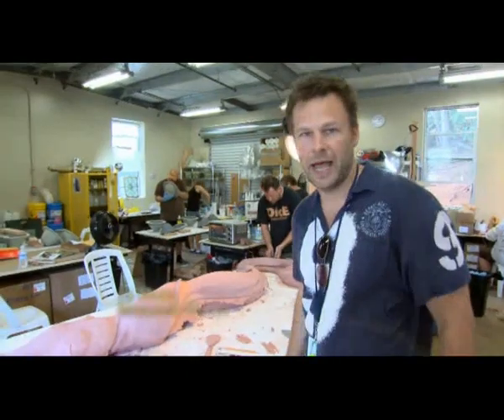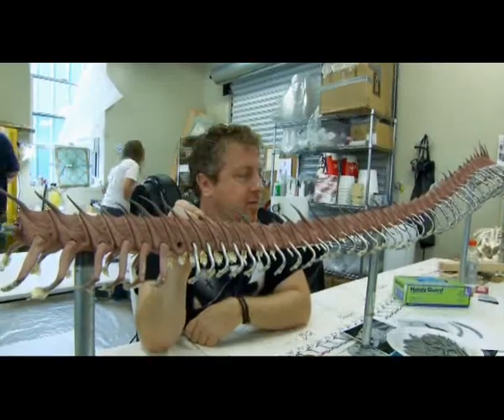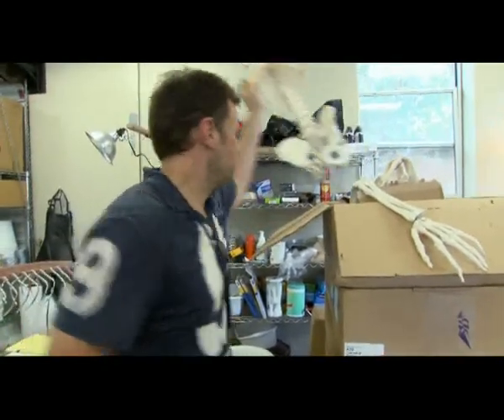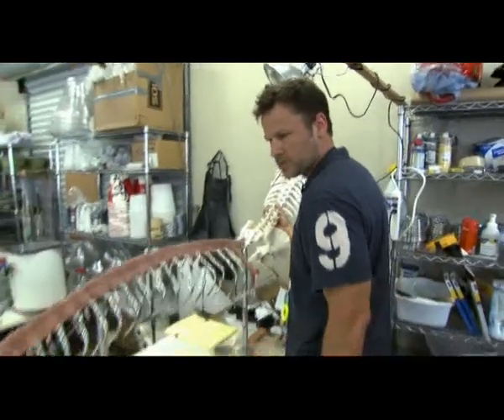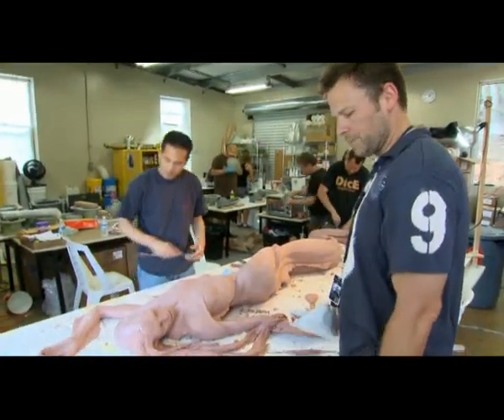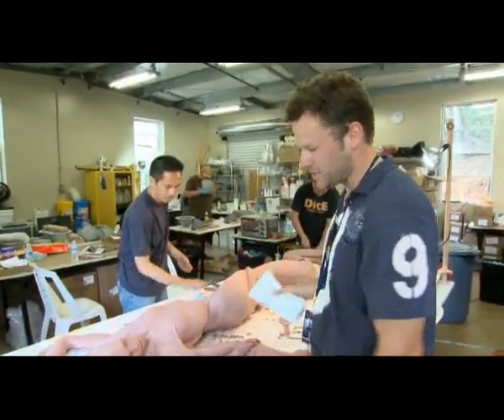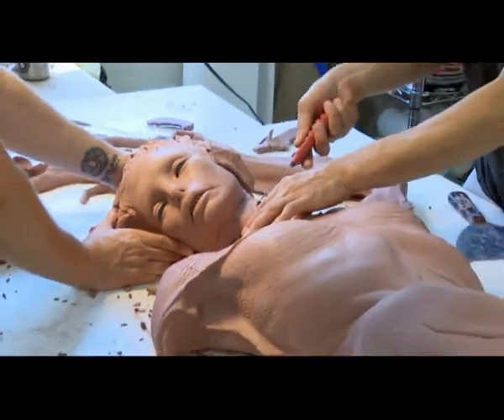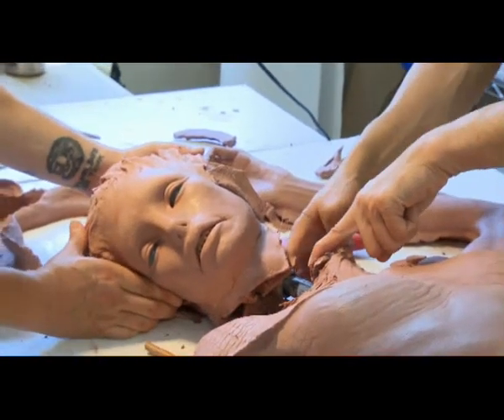POTC4-extras-Making dead mermaids.avi